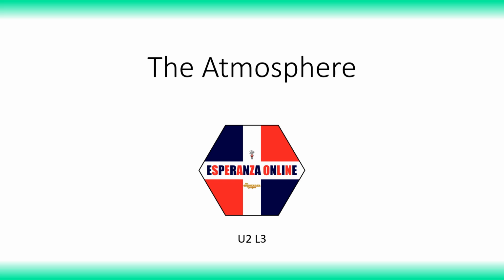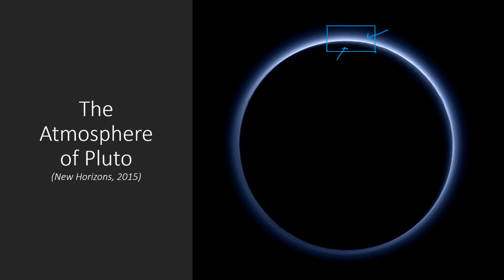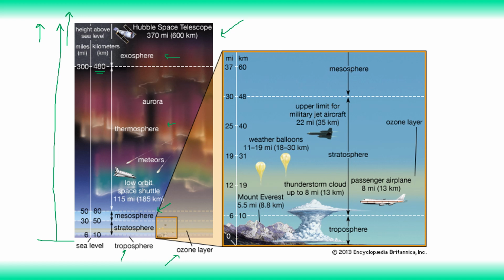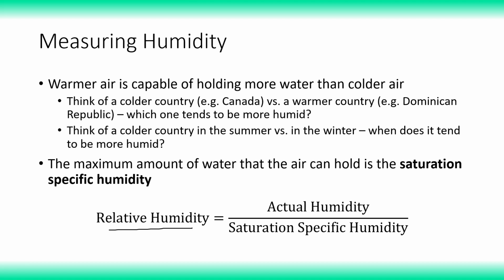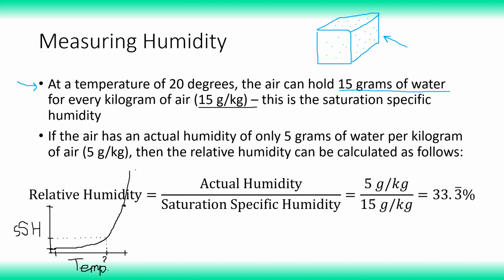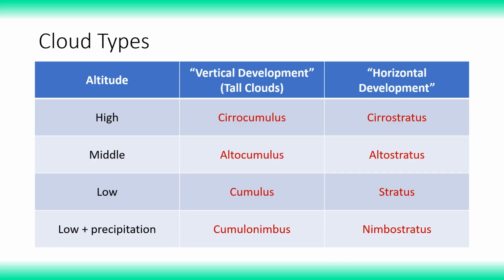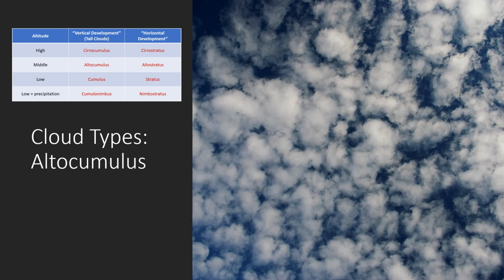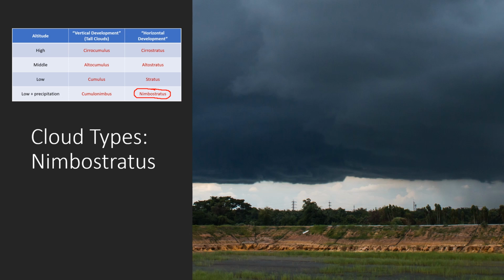Geography U2 L3: The Atmosphere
Hey everyone! In this lesson, we explore a few different properties of the atmosphere, such as its size, composition, how humidity works, and different cloud types. It's a long one, so don't feel like you have to watch it all at once!